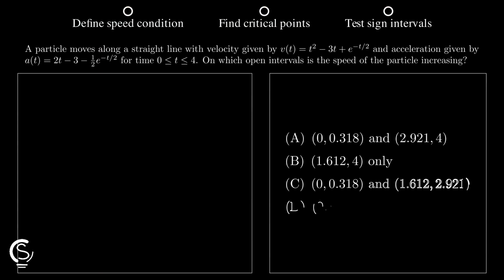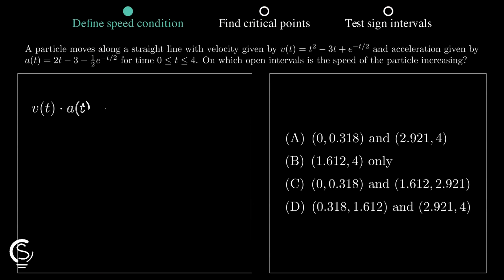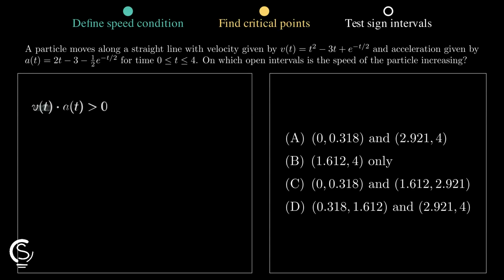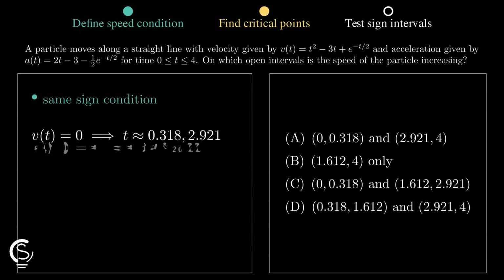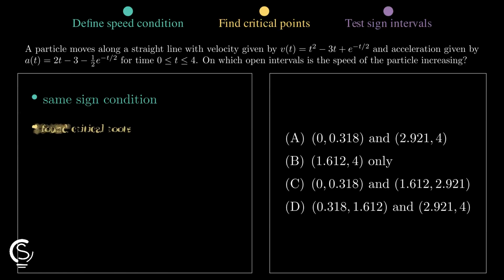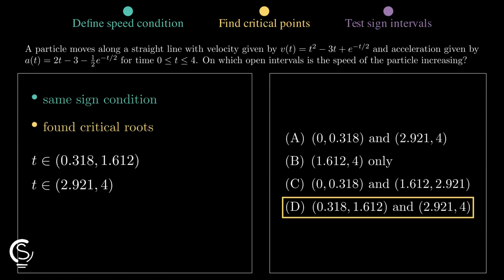2025 AP Calculus BC MCQ 86 in 60s ⏱️ | Particle Speed Analysis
2025 AP Calculus BC MCQ 86 solved in 60 seconds! ⏱️ Watch this step-by-step breakdown of the Particle Speed Analysis.

Struggling with particle motion?

We break down the velocity function v(t) = t^2 - 3t + e^(-t/2) and acceleration a(t) = 2t - 3 - 0.5e^(-t/2) to find exactly where the speed is increasing.

Learn the critical rule: speed increases when velocity and acceleration share the same sign.